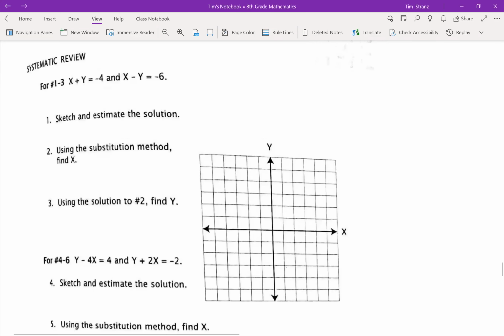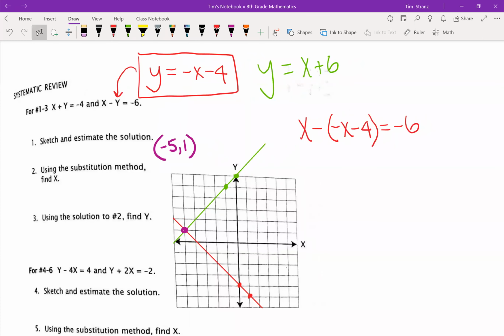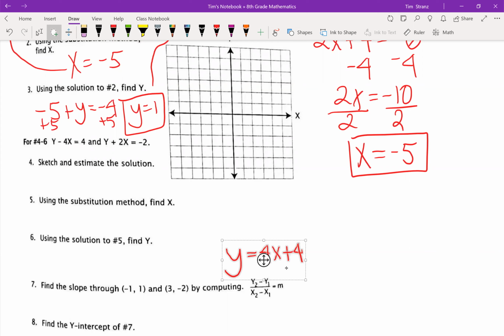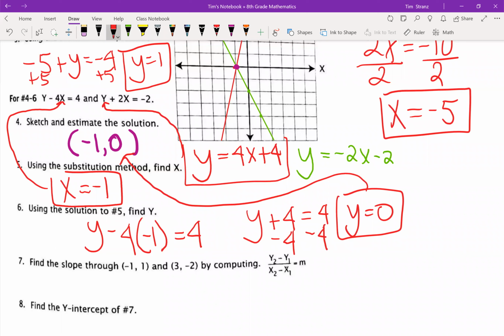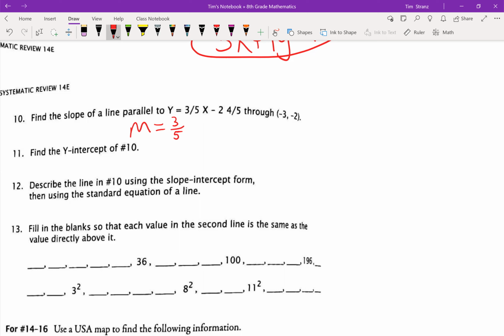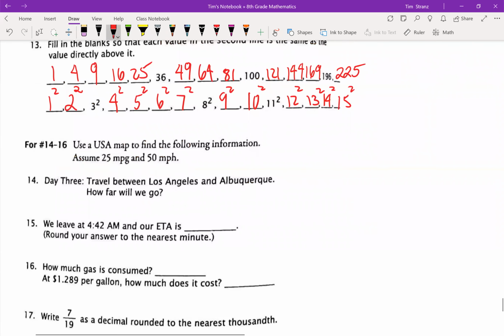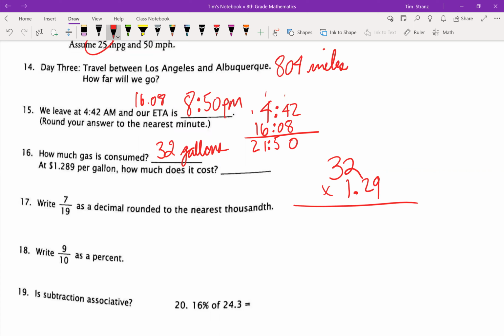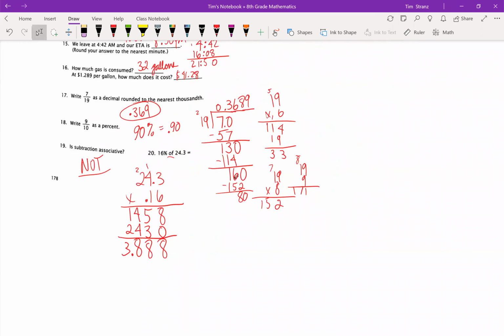Algebra I, Lesson 14E Math-U-See: Solving System of Equations using Substitution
I apologize for my military time dilemma...I am use to digital :)